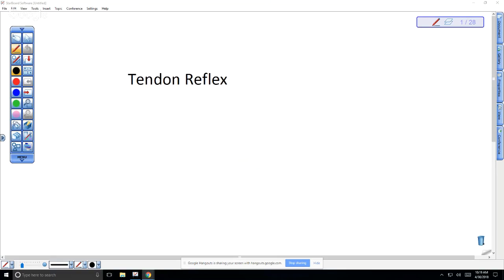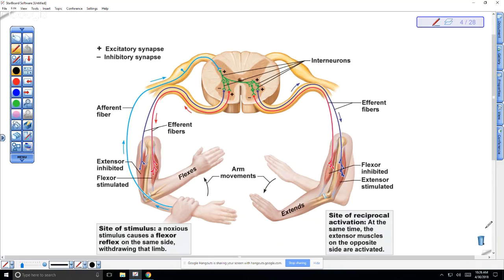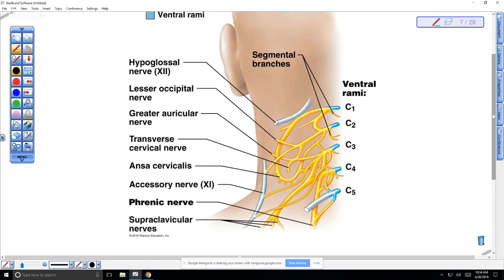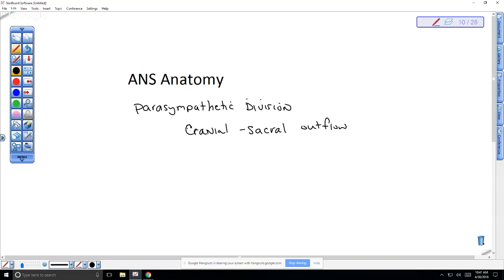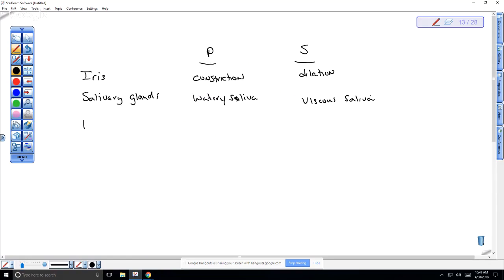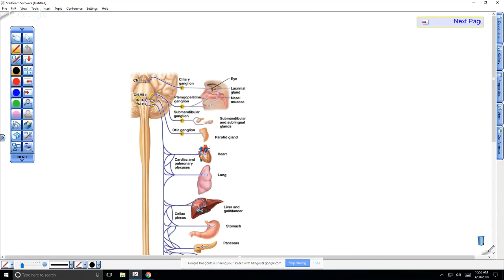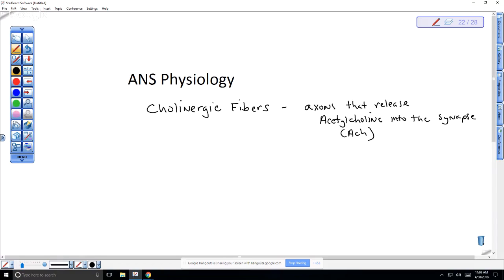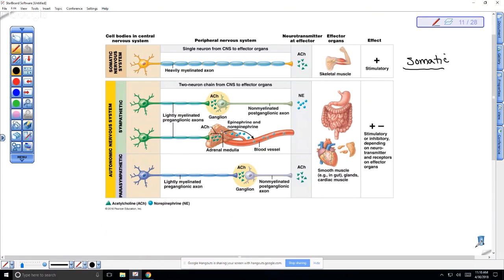BI 232: Spinal Reflexes & ANS